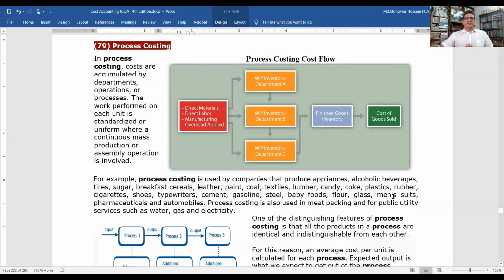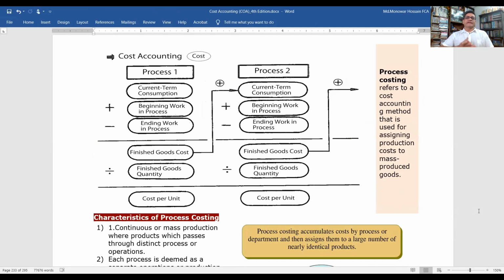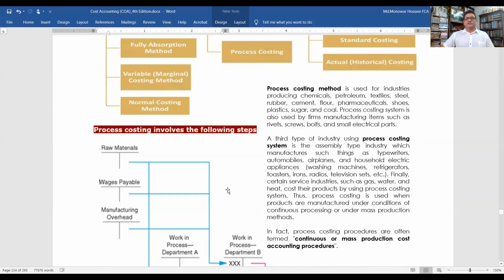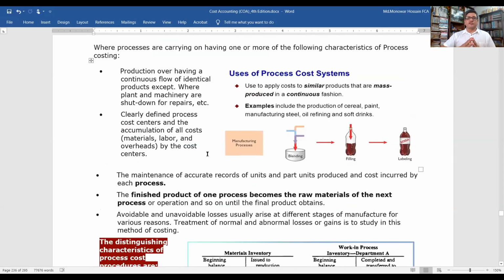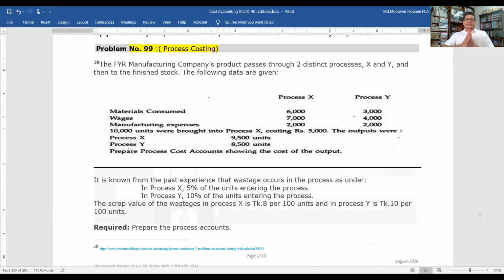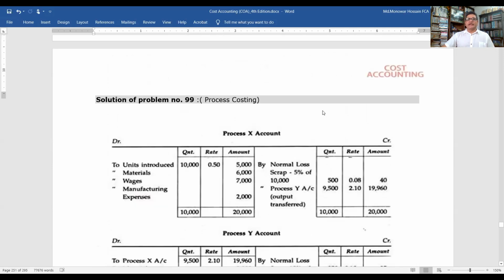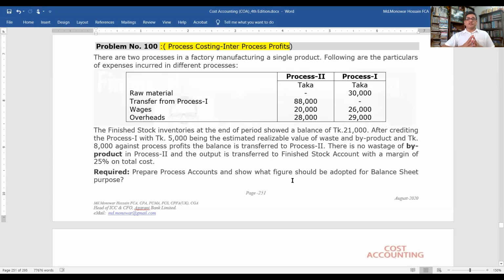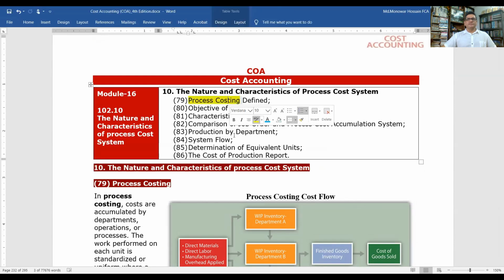Financial Management eLearning_Cost Accounting (COA)_Module-16(Part-01): Process Cost System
[By Md. Monowar Hossain FCA, CPA, FCMA, FCS, CPFA, CGA]

10. The Nature and Characteristics of process Cost System
(79) Process Costing Defined;
(80) The objective of Process Cost System;
(81) Characteristics of a Process Cost System;
(82) Comparison of Job Order and Process Cost Accumulation System;
(83) Production by Department;
(84) System Flow;
(85) Determination of Equivalent Units;
(86) The Cost of Production Report.

Problem no. 99 to 116 with the solution for your practices.